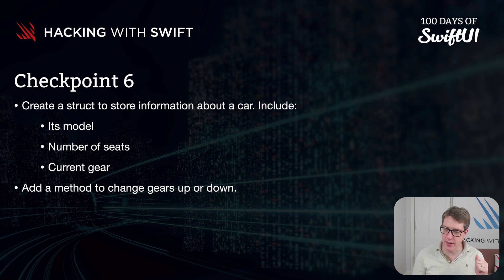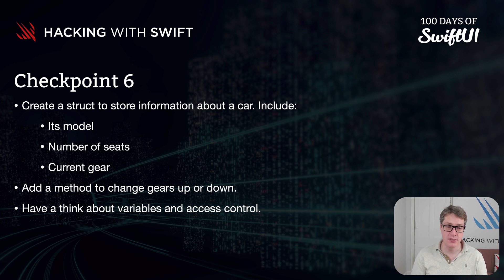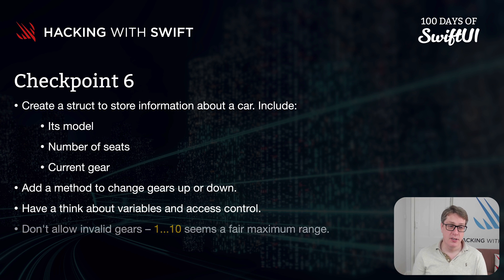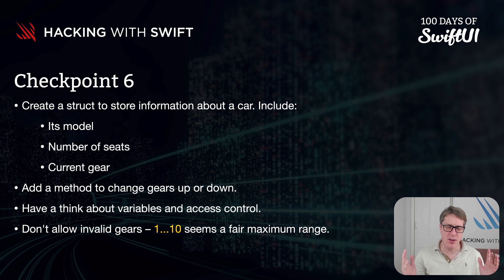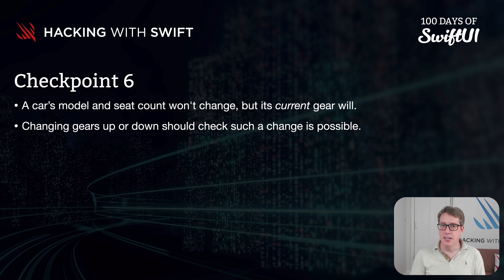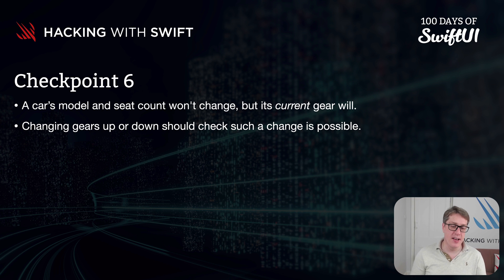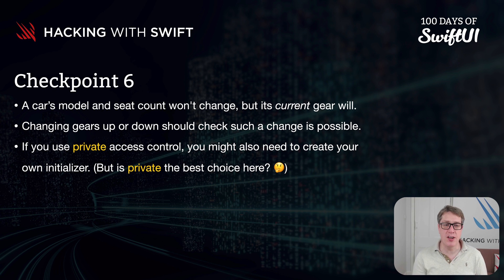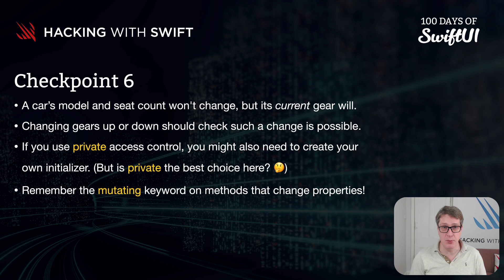Checkpoint 6 – Swift for Complete Beginners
Other videos in the Structs section:

8. Checkpoint 6: This video